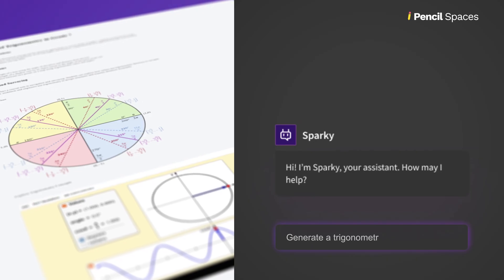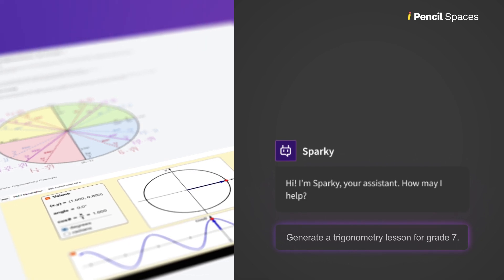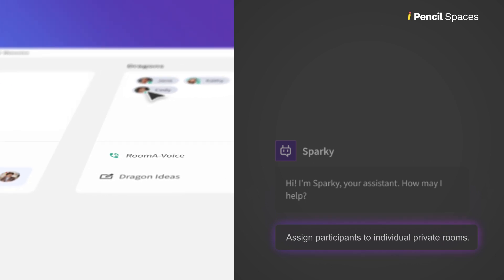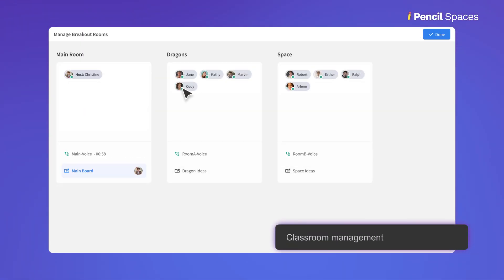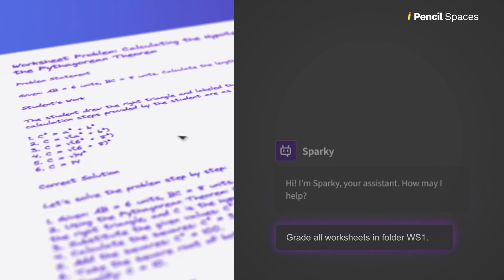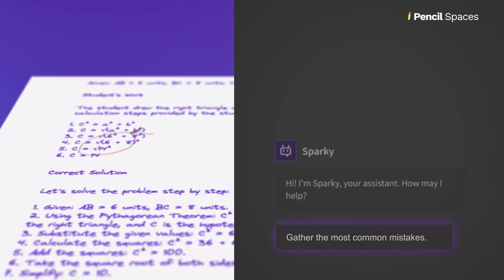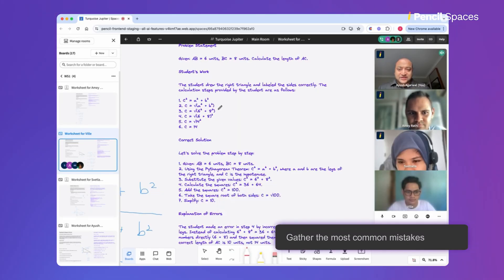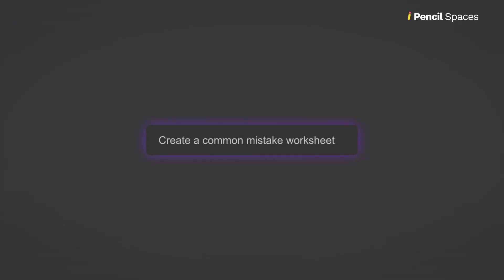Meet Sparky, the AI Assistant for Tutors